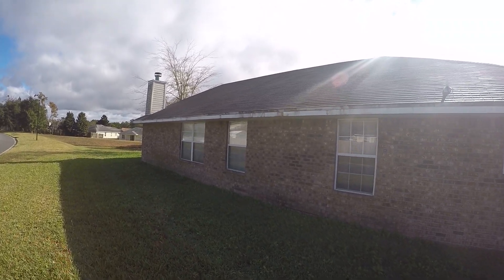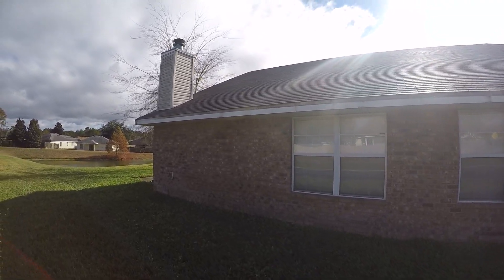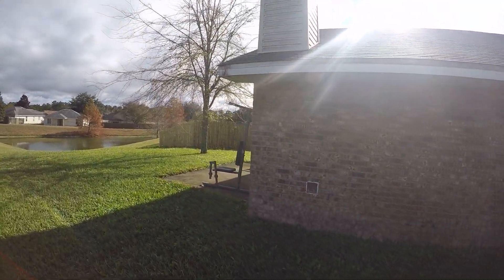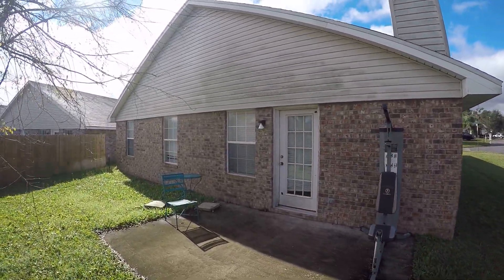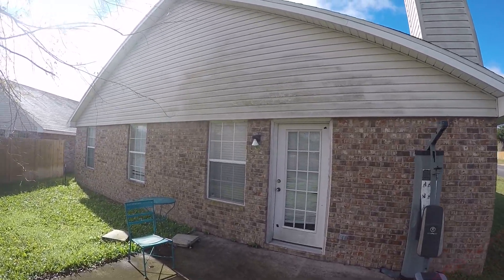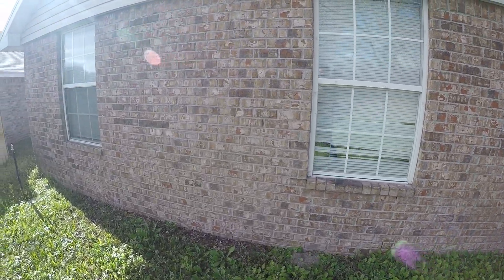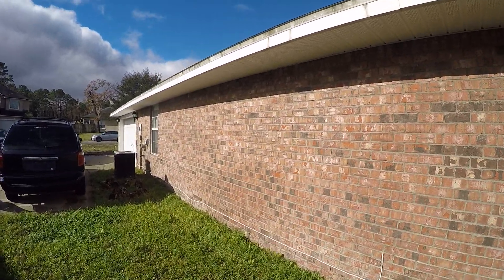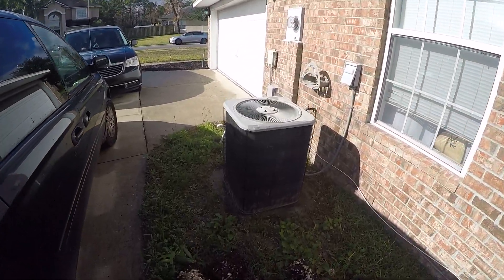Silverado- Exterior tour